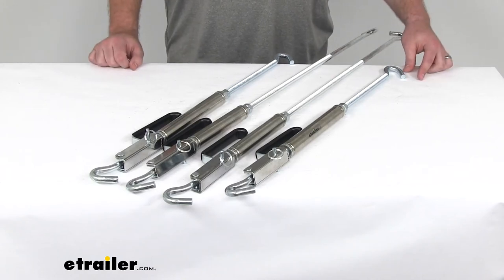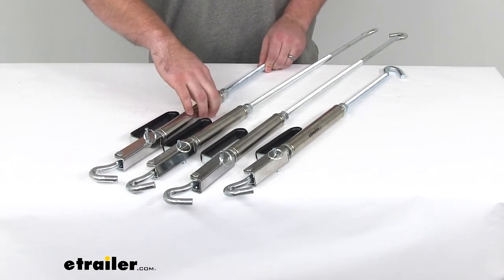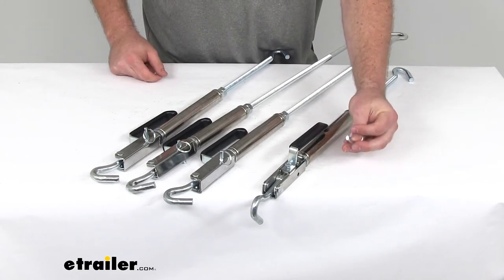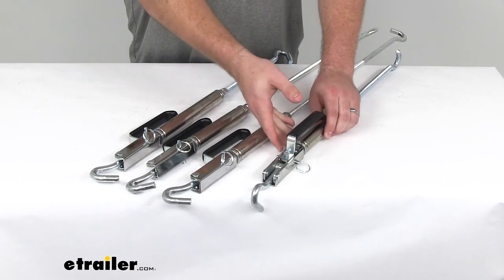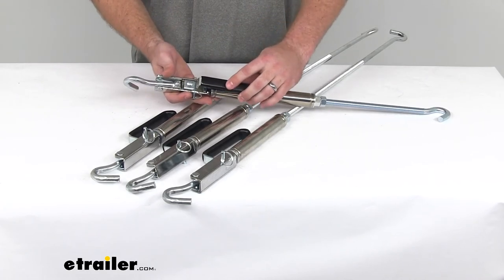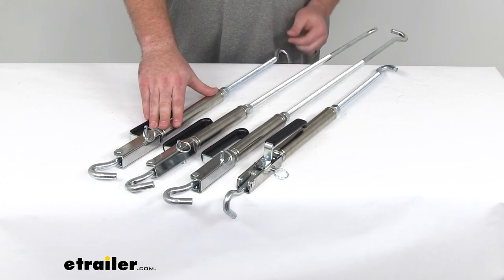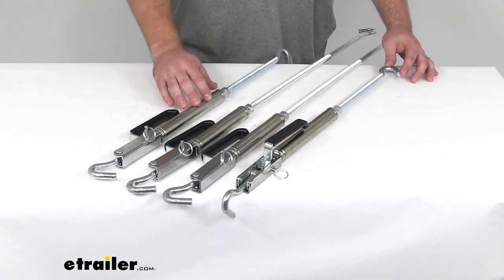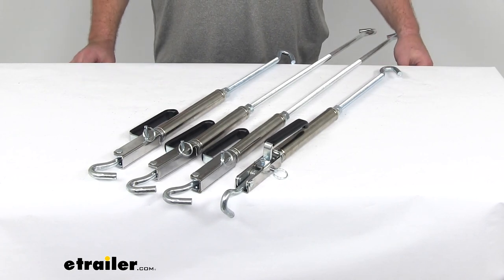etrailer | Review of HappiJac Camper Tie-Downs - LC182895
Michael:            Hi there. I'm Michael with etrailer.com. Today we're taking a look at the HappiJac Qwik-Load Turnbuckles for your camper tie-down systems.These are going to attach to your camper into the tie-downs on your truck so that you can haul your in-bed camper on your truck. You don't have to worry about it moving around. These are going to keep it nice and snug to your truck. It is designed to allow you to make tension adjustments without releasing the turnbuckle, so once you have this mounted on your camper and on your truck, you can use the turnbuckles to tighten or loosen.

You won't have to worry about having to pull off from the mounting point.We're also going to have these levers here, handles with the lever action. That's going to make it a lot easier and quicker to connect and disconnect. Once we have our turnbuckle in place, we've got it tightened to where we need it, this handle will give us a lot more freedom to loosen it up. The included locking pin will allow it to .. will not allow the handle to move so that it'll stay in place as we're traveling.

We're not going to have to worry about it coming loose. The turnbuckles do pivot swivel here, as you can see, so it's going to make it a lot easier when you're mounting. We're not going to have to have them tightened down to the point where they face in where we need them to. They'll continue to pivot until we have them as we need them.The handle itself is very convenient. It's not only going to give us the levering action, but it's also got a high profile, as you can see here, so that we're not going to smash our knuckles when we're closing this down.

It's also got a rubber sleeve here that's going to protect our hands from the metal. If it's a very hot day or a very cold day, we don't want to have that skin-to-metal contact. That rubber is going to kind of give it a insulation that's going to protect our hands. It's also removable. You can see we've got the screw here.

If we back that screw out, we'd be able to remove the handle so we can store it and prevent any sort of theft.This kit is going to include two of your spring-loaded turnbuckles with 11 . Sorry. These are your spring-loaded turnbuckles and your 11" threaded hooks. These spring-loaded turnbuckles are to be used on the front of your camper or near the cab of your truck. Just because of the way it's designed, these are required to be on the front for proper system performance. You're also going to get two of your stress guard turnbuckles with the 24" threaded hooks. These do not have internal springs, so they should not be used in the front. They are cushioned with rubber instead of being spring-loaded, so it's going to ensure that you get the proper amount of tension on your bumper-mounted tie-downs without putting too much stress on the tie-down points themselves.The turnbuckles are a stainless steel construction, so you're not going to have to worry about them breaking down or anything. They're going to be very durable. The hooks are a reinforced 1/2" rounded solid steel, so again, they're going to hold up well for you. This kit is made here in the U.S.A., and it does come with a one-year warranty from HappiJac.Now, this system is designed to work with your tie-downs on your truck. If you don't already have tie-downs, I would recommend checking out our site, etrailer.com. We've got lots of different options custom fit for your vehicle. That's going to complete our look at the HappiJac Qwik-Load Turnbuckles for camper tie-down systems.